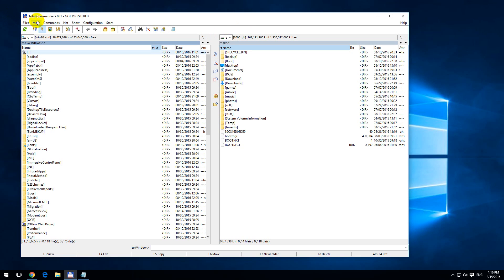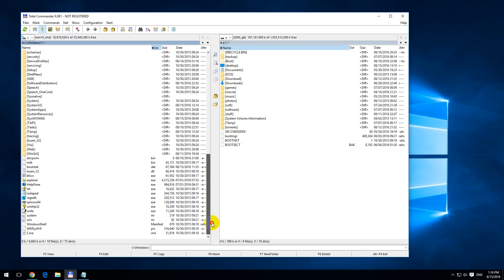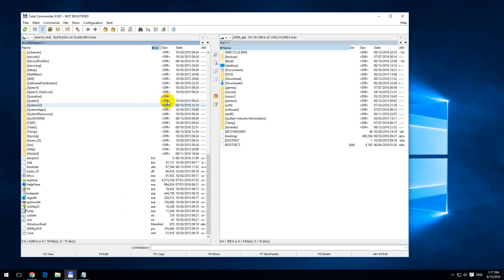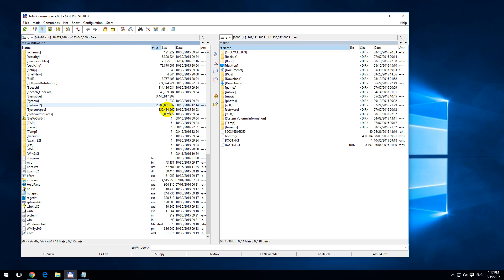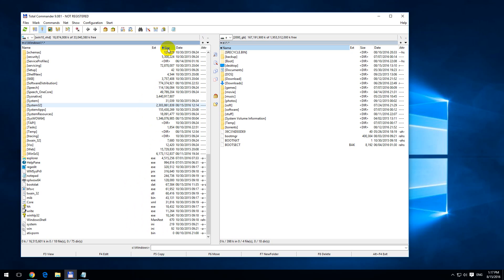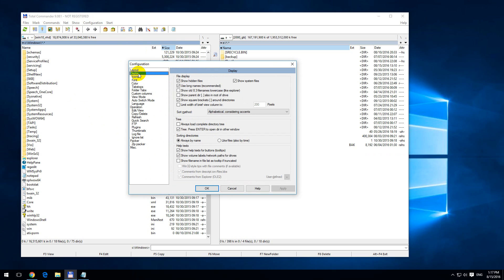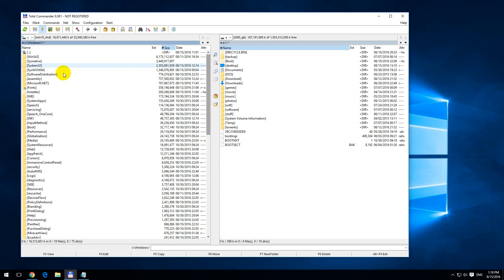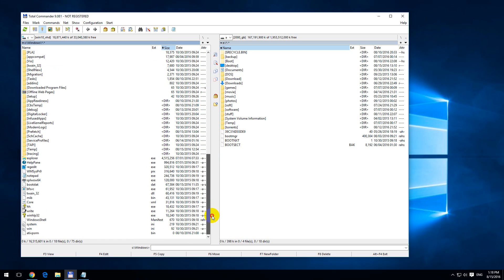How to Sort Files and Folders by Size in Total Commander?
Shortcut key to display file/folder size ► Alt + Shift + Enter

Sort folders also by size, not just files:
- Configuration,
- Options,
- Display,
- Sorting directories -- Like files